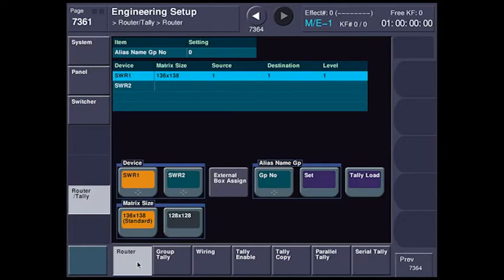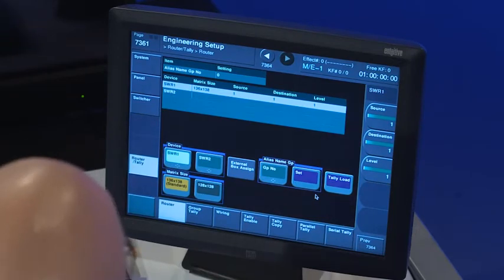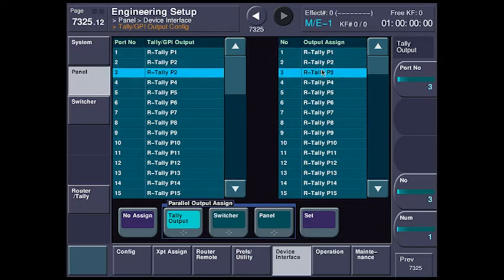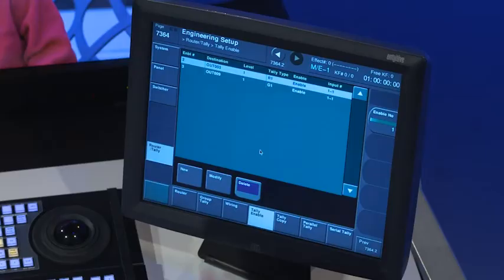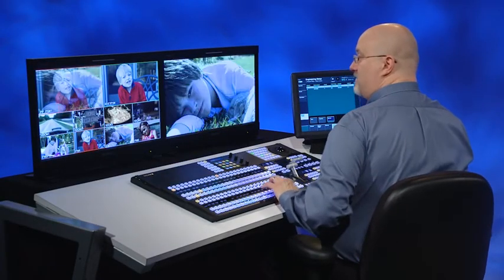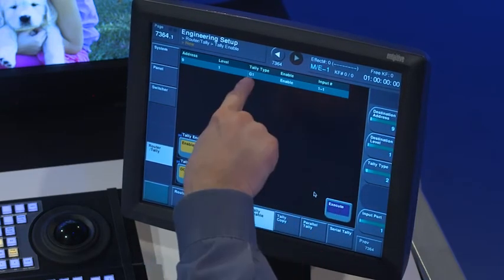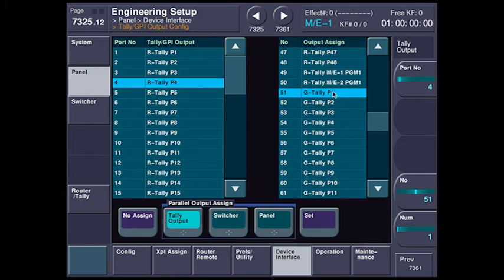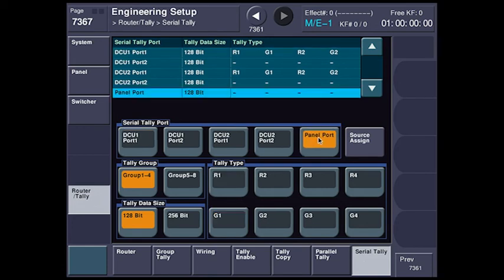MVS Mod2 SettingTally